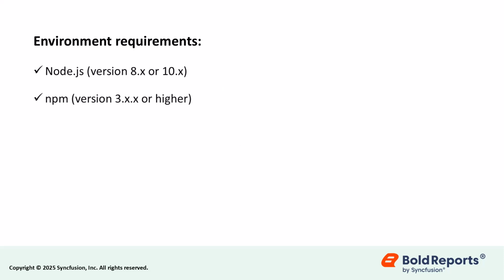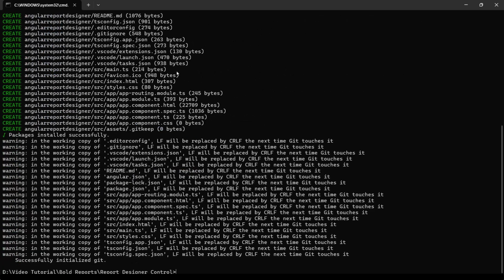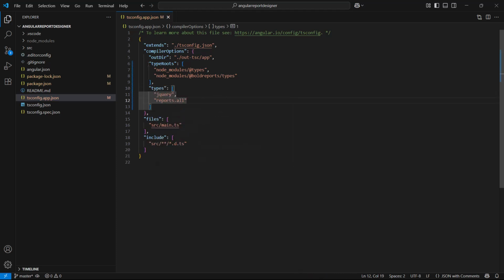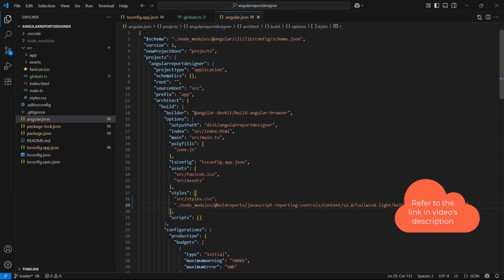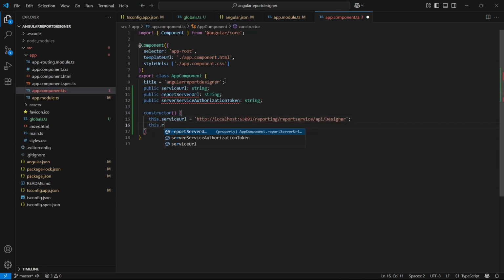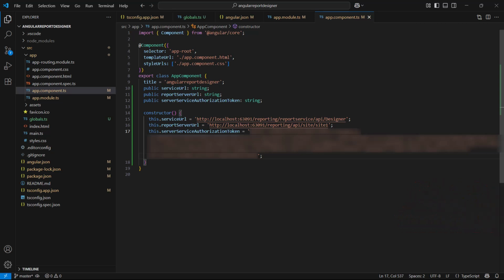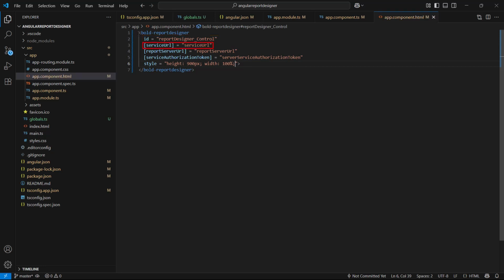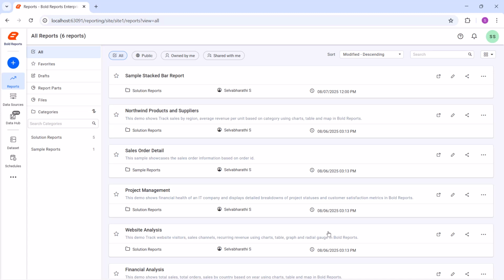How to Embed the Report Designer from Report Server into an Angular App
This video guides you through embedding the Report Designer control from the Bold Reports® Report Server into an Angular application. It covers setting up an Angular application, adding Bold Reports packages, referencing necessary scripts and style sheets, and configuring required API properties to load the Report Designer.

Bookmark Details
[00:00] Introduction
[01:09] Create an Angular application
[01:35] Install the Bold Reports package
[02:36] Reference the stylesheet
[03:18] Reference the Bold Reports Script
[04:43] Configure the Web API in the application
[05:38] Generate the localhost URL
[05:54] Create a report
[06:24] Conclusion